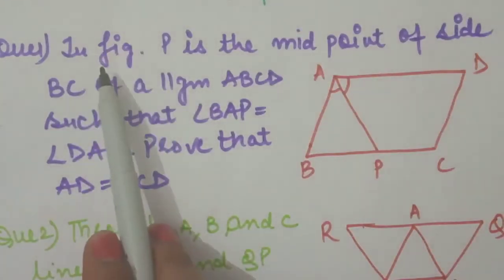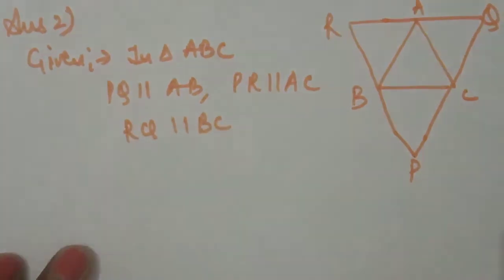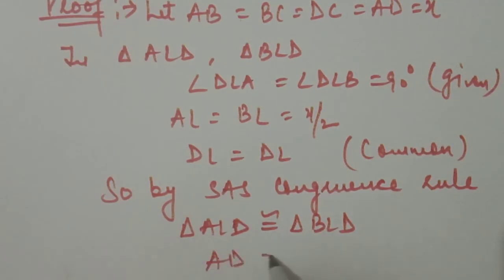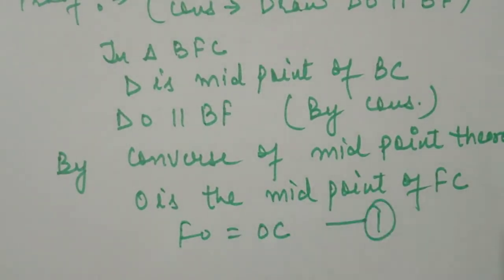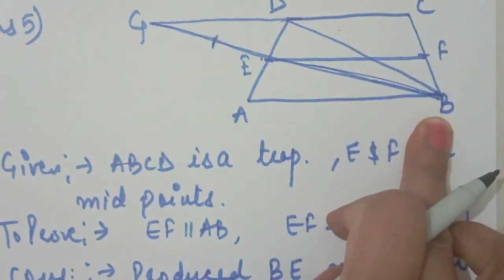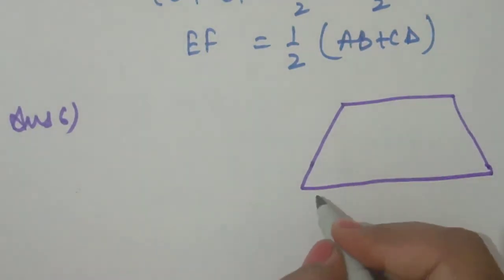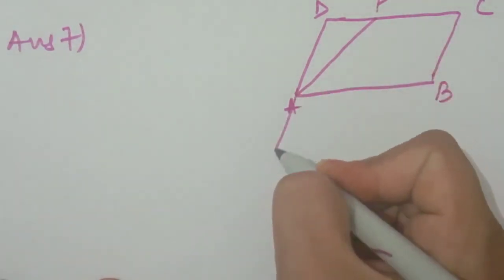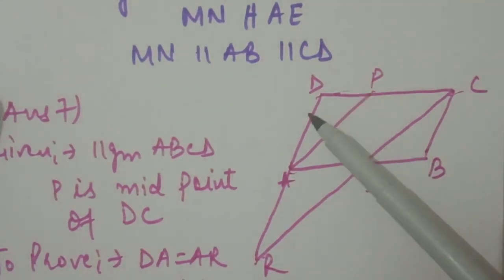Class 9, Day-81, Maths, Chapter-8, Revision assignment -6 solution, (Quadrilaterals,)